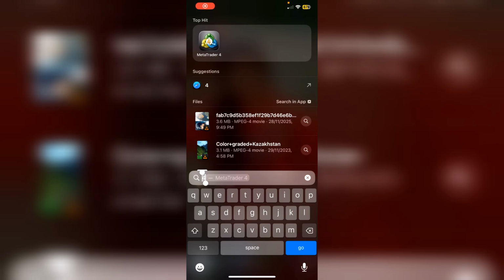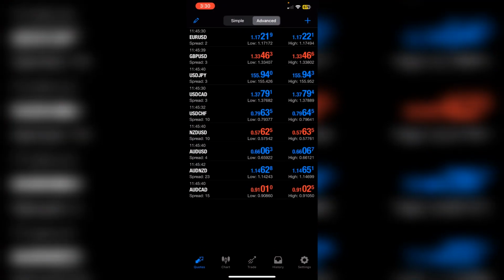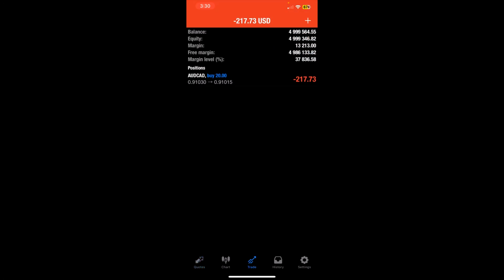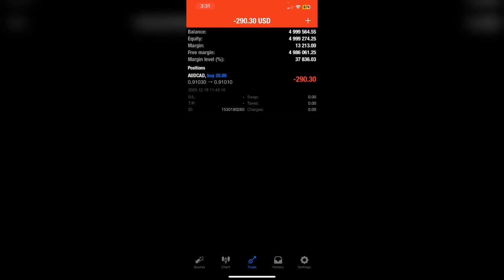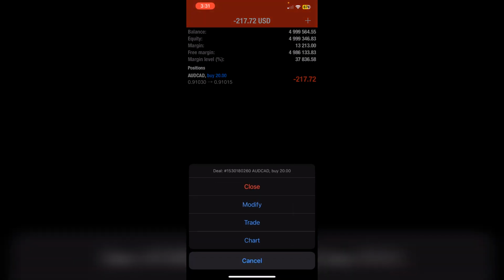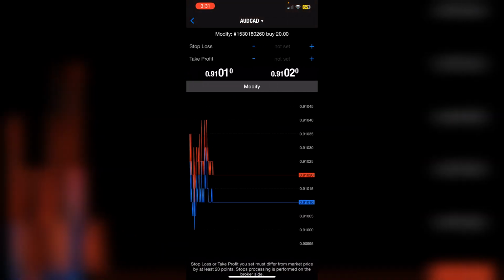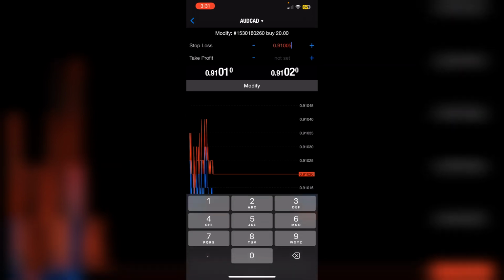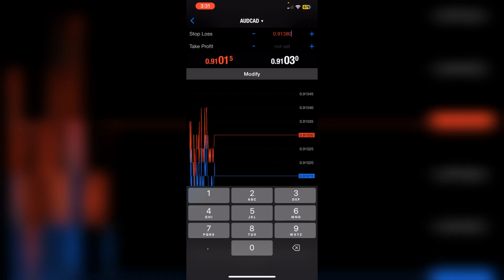How To Put A Stop Loss In MetaTrader 4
Learn the exact steps on how to put a stop loss in MetaTrader 4. Make sure you watch the video till the end for better assistance.